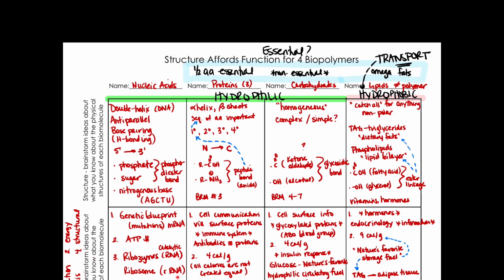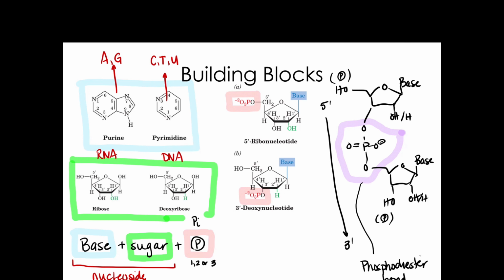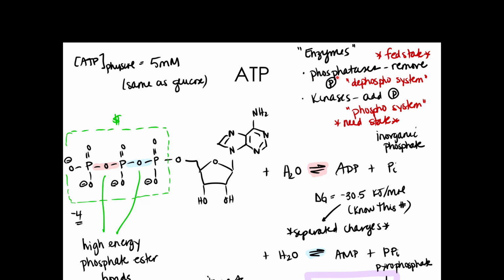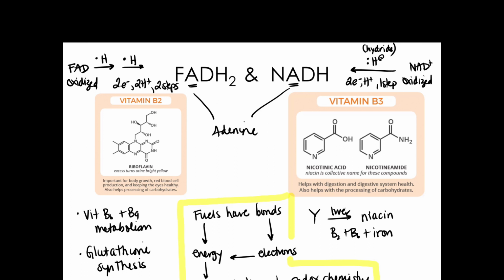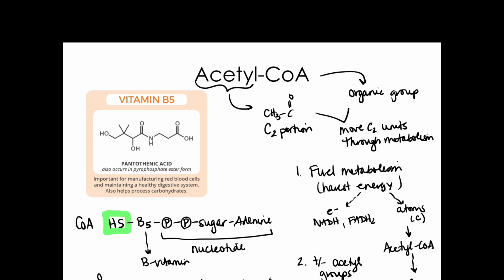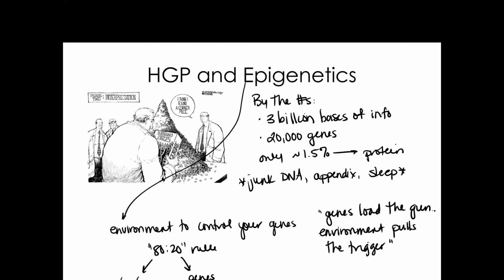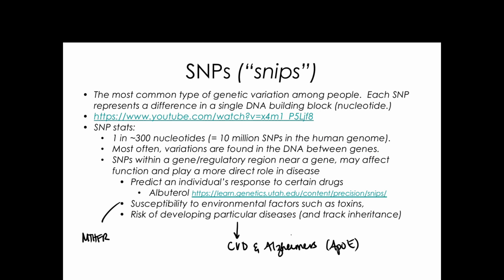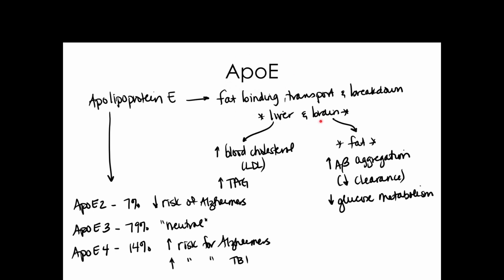LU 2 (Nucleic Acids) Summary